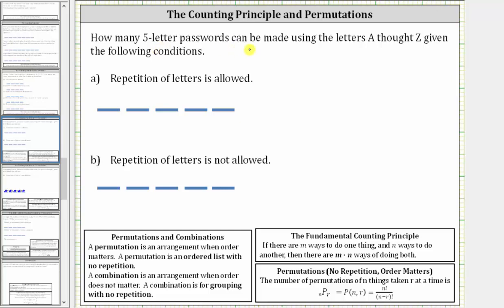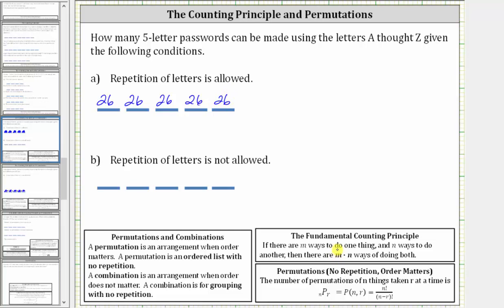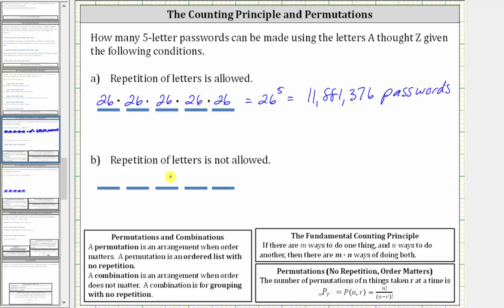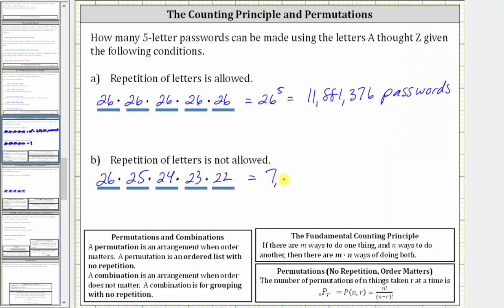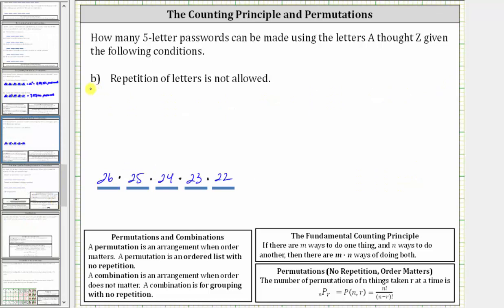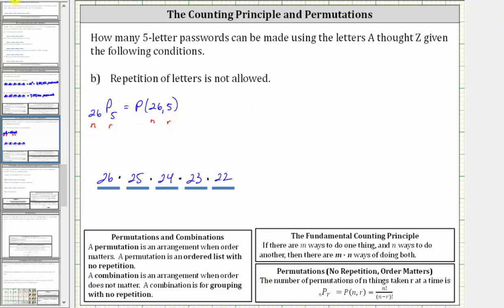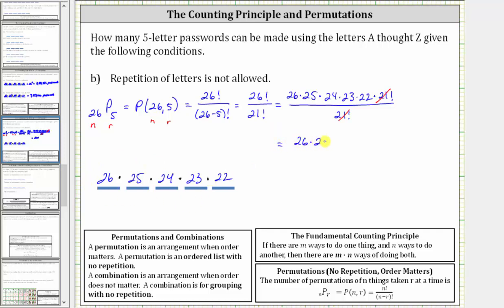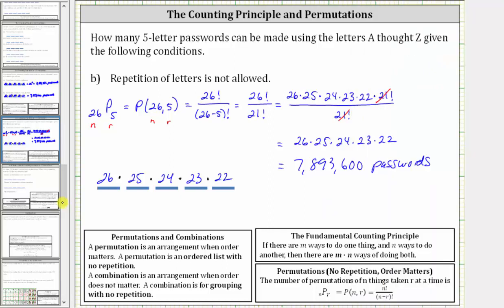Counting: The Number of 5 Letter Passwords With and Without Repetition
The video explains how to determine the number of 5 letter codes using the alphabet with and without repetition.